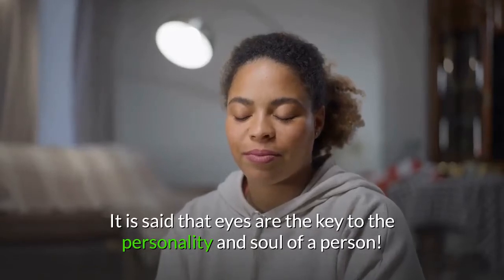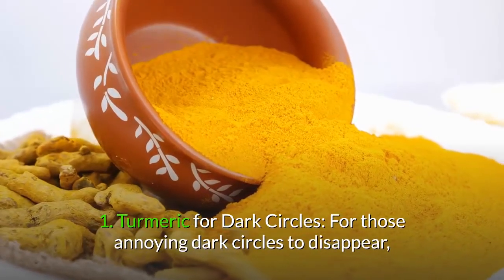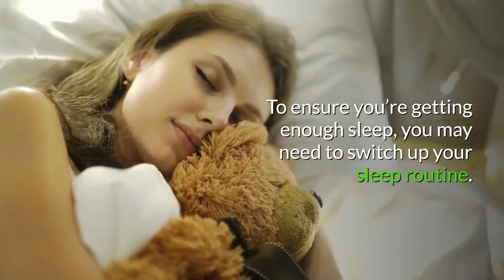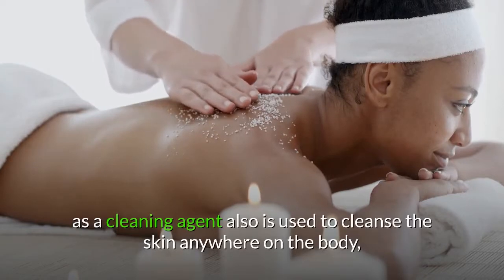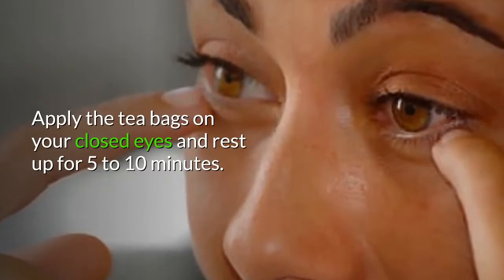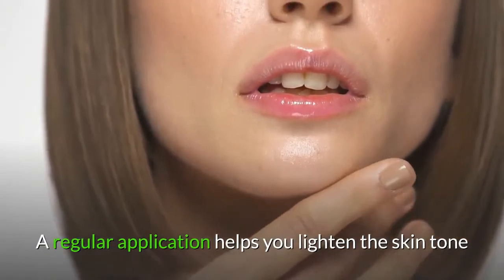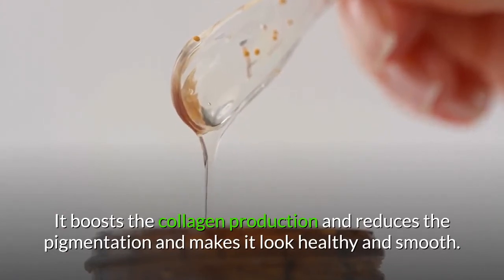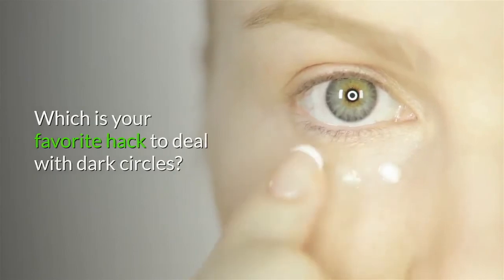8 Effective Home Remedies to Remove Dark Circles Under Eyes!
It is said that eyes are the key to the personality and soul of a person! Unfortunately, dark circles can take away their beauty and charm by making you look older than your actual age. Here is a detailed article about home remedies for dark circles effectively and permanently removing them. What makes it simpler is that the ingredients are mostly found in our Indian kitchens. Dark circles can be caused due to several reasons and not just sleep deprivation as most people think. Here are 8 home remedies to help tackle those pesky under-eye circles.
1. Turmeric for Dark Circles: For those annoying dark circles to disappear, you should consider this promising turmeric remedy. Turmeric is a powerful antioxidant with anti-inflammatory properties which when adequately used softens the skin under your eye, lending it a smooth look, thereby reducing dark circles. There are a lot of skincare home remedies with turmeric as the main ingredient, and one such remedy especially for reducing dark circles is fresh turmeric paste carefully blended with pineapple.
2. Get more sleep: Not getting enough shut-eye can cause fluid buildup under your eyes and result in dark circles. To ensure you’re getting enough sleep, you may need to switch up your sleep routine. Ditch the caffeine 6 hours before going to sleep, and avoid working out or eating too close to bedtime. Your TikTok scrolling will also have to wait. Powering down electronics 1 to 2 hours before hitting the hay can result in more restful sleep.
3. Baking Soda: Baking soda is an effective dark circle under eye remedy. With its anti-inflammatory properties, it softens the skin and also enhances blood circulation, thereby lightening and reducing the darkness under the eyes. Baking soda as used in other remedies as a cleaning agent also is used to cleanse the skin anywhere on the body, even delicate areas like under eyes or around the lips. It can remove dirt, dead skin and also lighten the skin colour giving radiance to your under-eye area. Note the remedy and put it to use.
4. Brew some tea: While you’re at the grocery store grabbing your cucumbers, pick up some caffeinated black or green tea. Start by steeping two tea bags in hot water for 5 minutes, and then chill them in the fridge for 15 to 20 minutes. Apply the tea bags on your closed eyes and rest up for 5 to 10 minutes. Rinse with cool water afterward. This should help increase circulation to your eye area, shrink blood vessels, and reduce fluid retention.
5. Lemon Juice for Dark Circles: The lemon juice is enriched with Vitamin C and it also has bleaching properties which in turn helps to remove dark circles under your eyes in a smooth and easy manner. It also strengthens our immune system and blood vessels in the eye zone. Lemon contains citric acid which helps to tighten the skin and make the dark circles fade away. A regular application helps you lighten the skin tone and makes the skin appear fairer and bid goodbye to your stubborn dark circles.
6. Find almond oil joy: A mixture of almond oil and vitamin E may be a natural remedy for dark circles if used over time. Massage this mixture under your eyes before going to bed. When you wake up, rinse the area with cold water.
7. Aloe Vera for Dark Circles: This miraculous plant is a rich source of Vitamin E and C, and its application does wonders on the skin. It boosts the collagen production and reduces the pigmentation and makes it look healthy and smooth.
8. Slice up some cucumbers: Cucumber may be the produce section’s most well-known beauty crossover. Not only does the cucumber shine on a salad, but it's high water content can reduce under-eye swelling and dark circles.
This treatment works best when you can lie down with chilled cucumber slices on your eyes for 15 minutes. The appearance of dark circles is typically a cosmetic issue and can affect anyone. Age is a factor, as are skin pigment and genetics. In other cases, medical intervention may be necessary to show your dark circles the light. A dermatologist can give you peace of mind and suggest possible medical treatments.